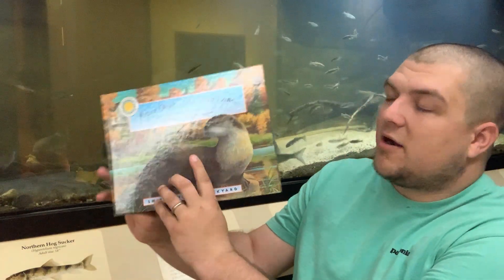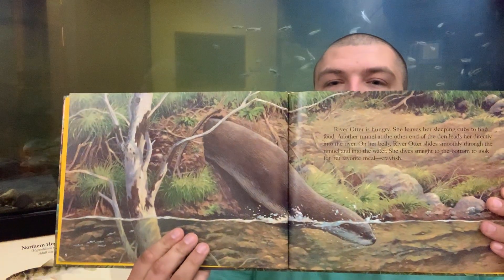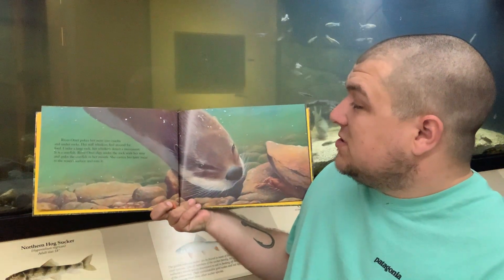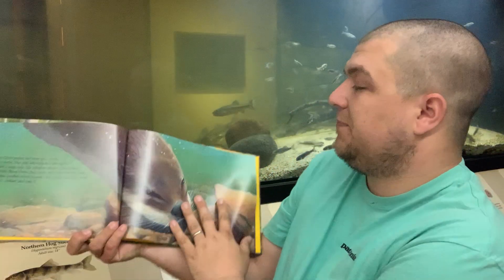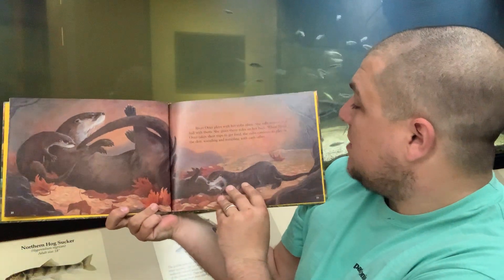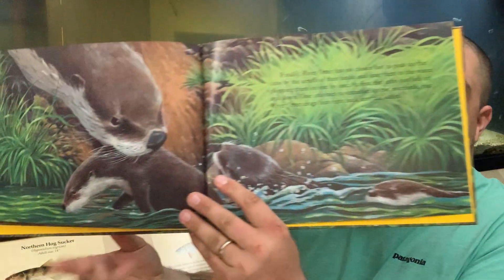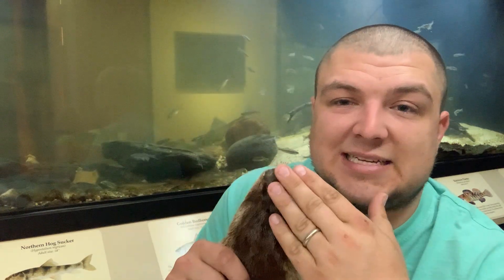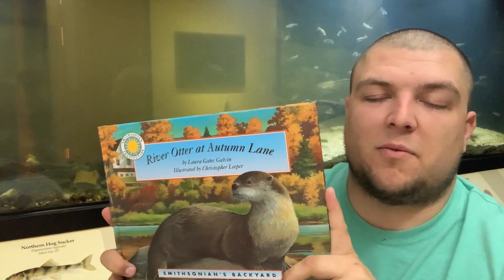North American River Otters (Hardin County Conservation)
Learn all about North American River Otters as our interpretive program assistant, Davis Horton, reads a short story and shows you some of the otter's coolest features. This is a great way to have your kids learn more about the wild things around them while they are stuck at home for the remainder of the school year. Keep connected as we will continue to upload new videos weekly!